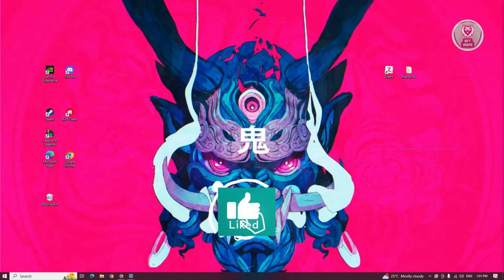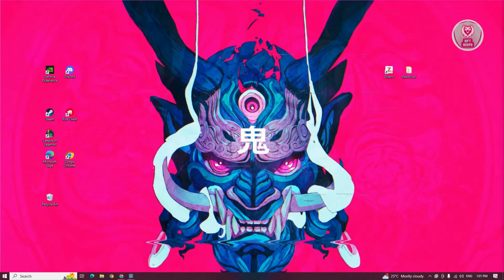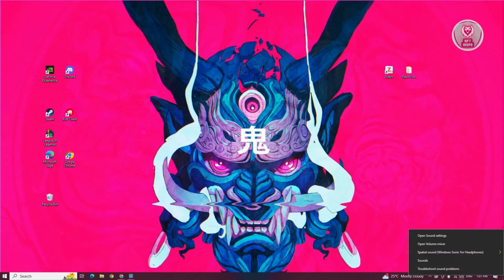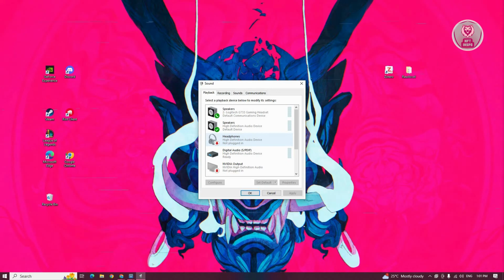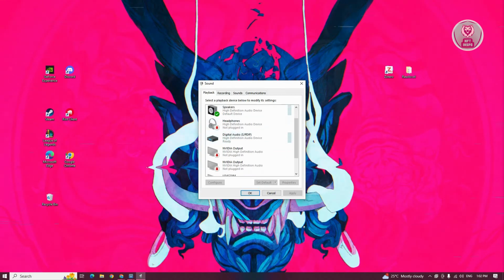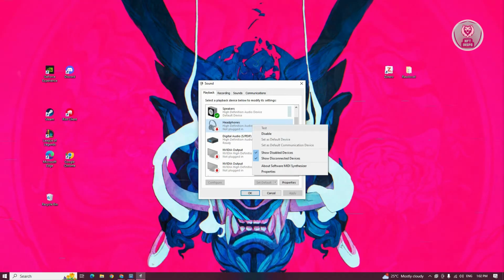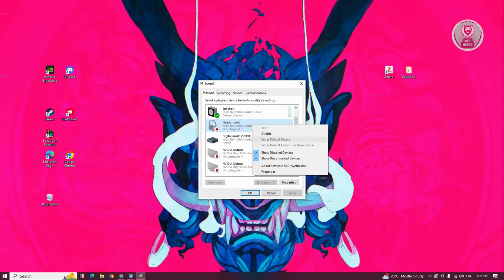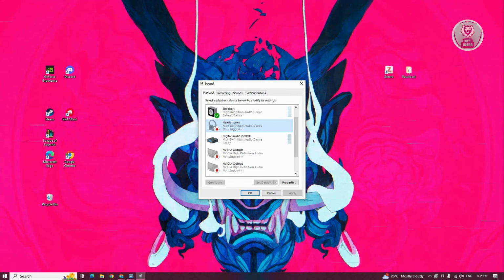Dell Monitor No Sound (FIX)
If you want to be able to fix your dell monitor having no sound, then this video will be perfect for you!